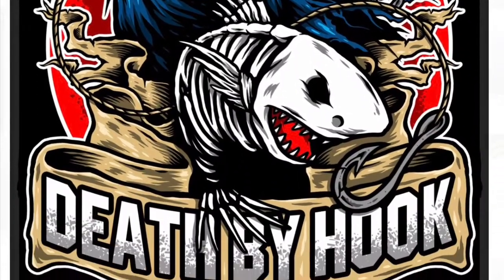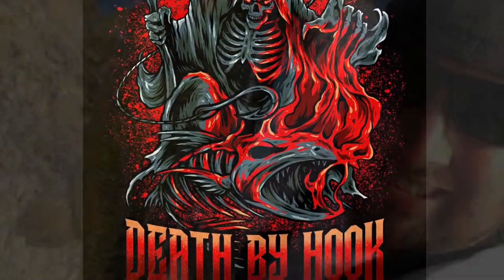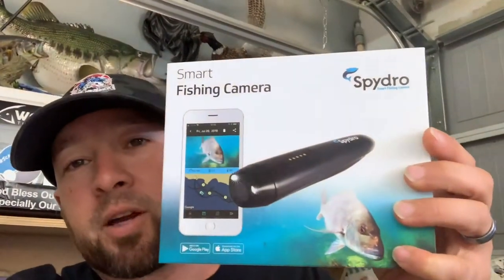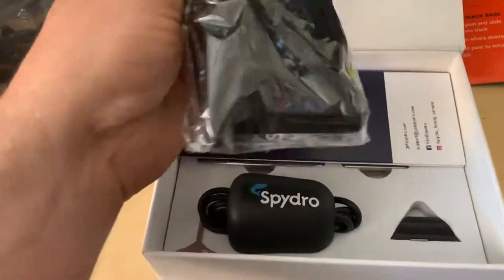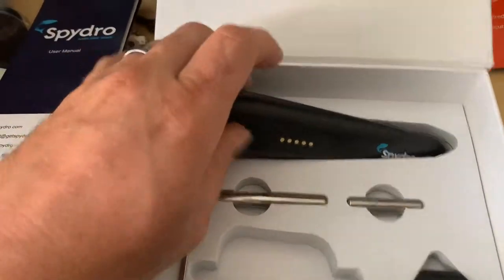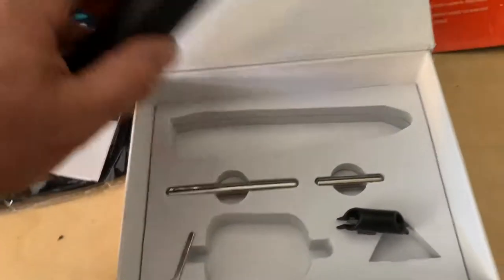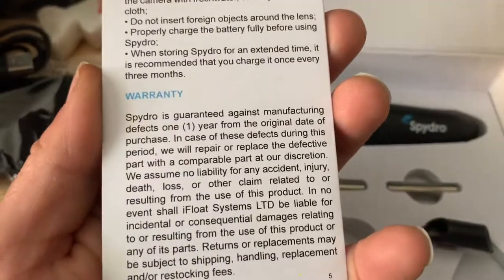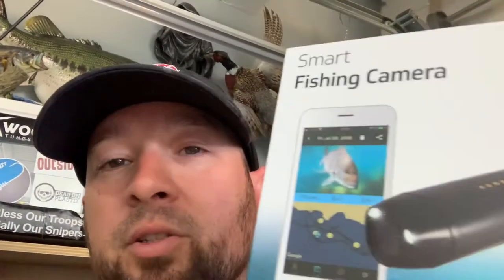Unboxing Spydro fishing camera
In this video I will be unboxing The Spydro Fishing camera